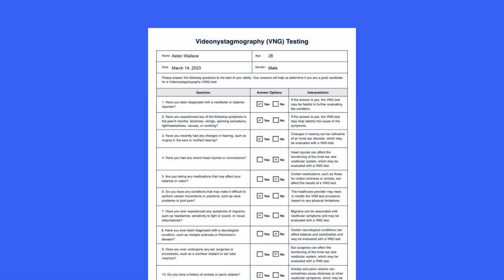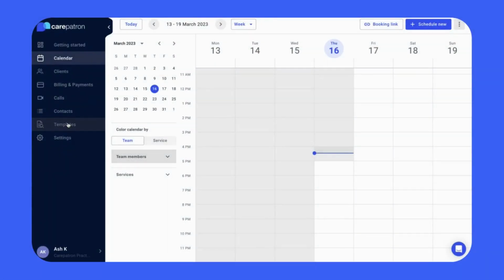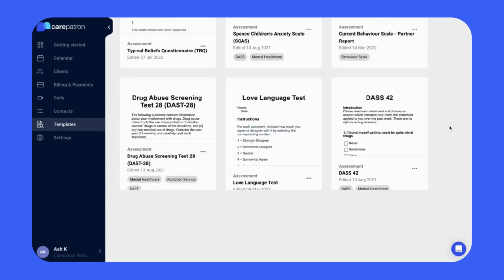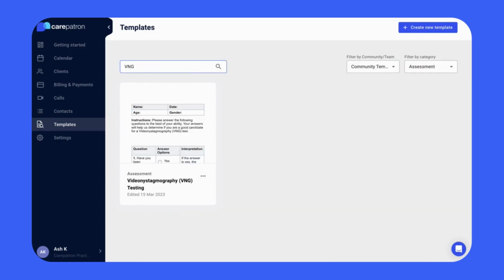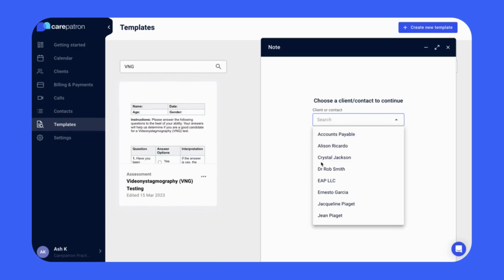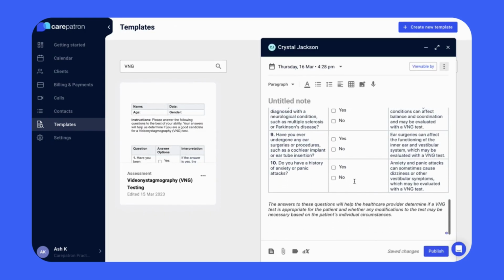Videonystagmography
Download a free Videonystamography (VNG) Test PDF. Discover the benefits and FAQ.

Insert slug from webflow

Introduction 0:00
What is a VNG? 0:08
What is included in a VNG Sheet? 00:58
How to use in Carepatron 1:08